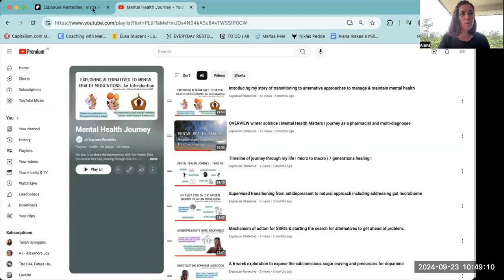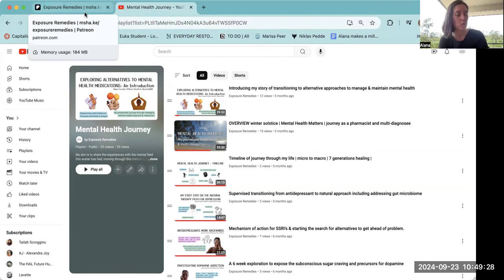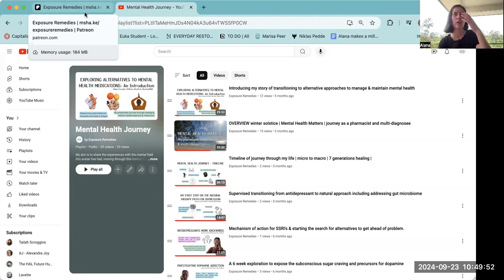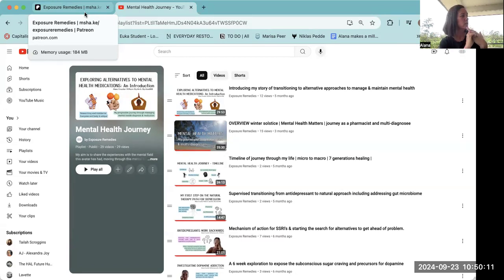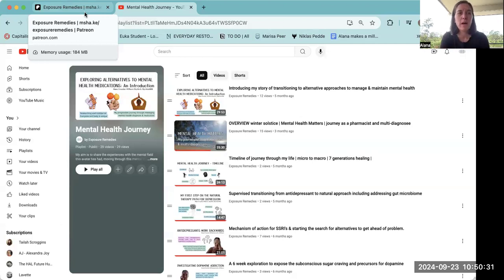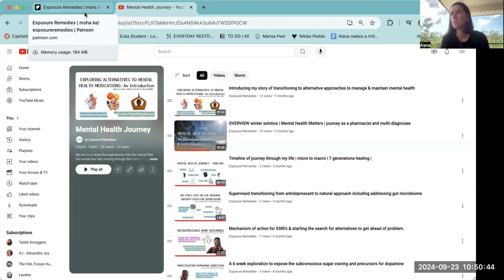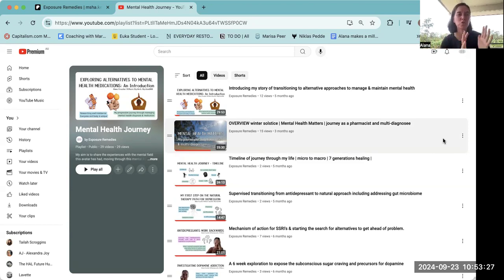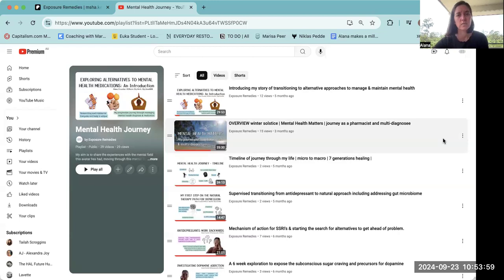Spring Equinox 2024 🐣 Mental Health Matters 🌴 Progress Check In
*oops didn't pause properly around 11mins - apologies for the coughing! gross but welcome purging :)

*oops2 the evidence I'm talking about around 25mins is for increasing VIP with fasting and breathwork
Fasting and prolonged exercise increase vasoactive intestinal polypeptide (VIP) in plasma. 1979.